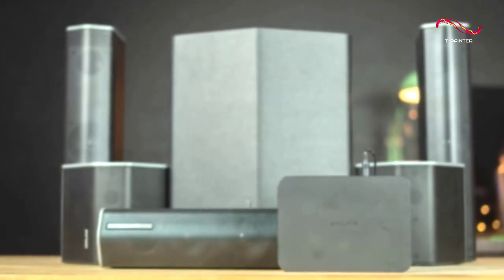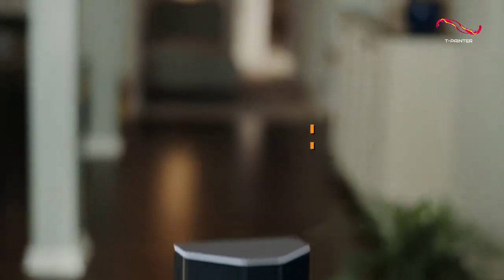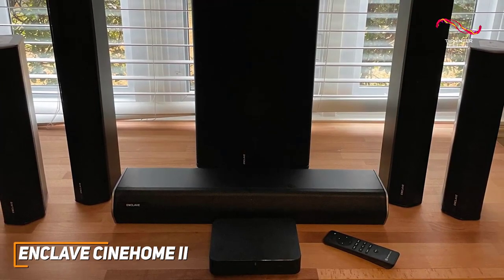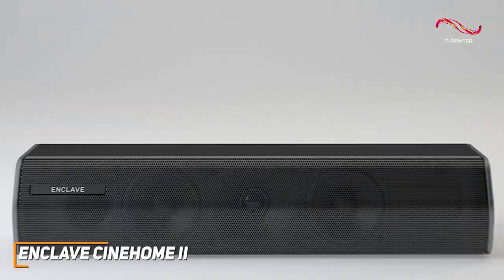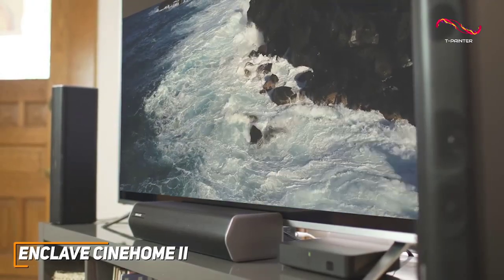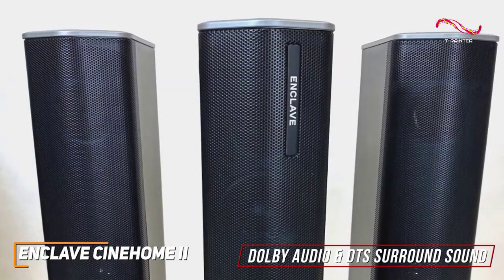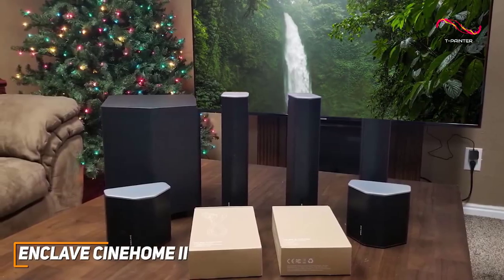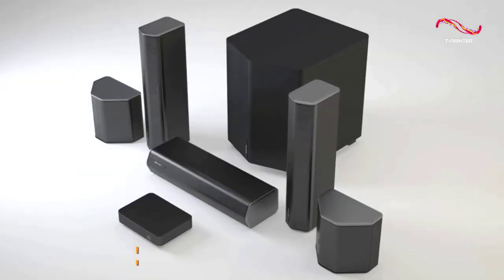Best Home Theater Systems ( 2023 - 2024 ) | Enclave CineHome PRO - 5.1